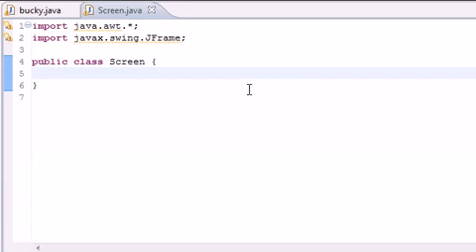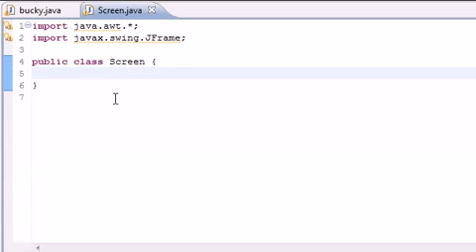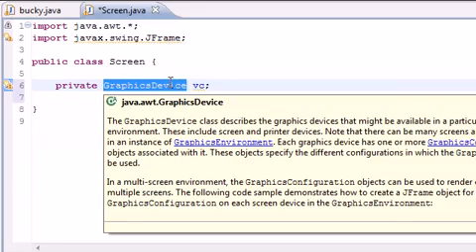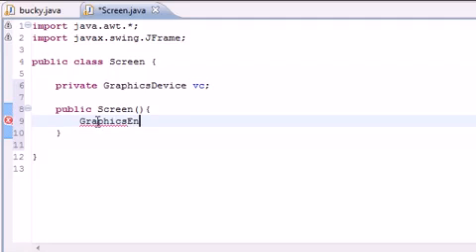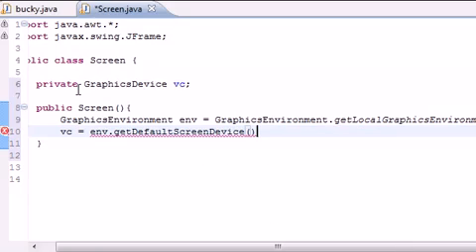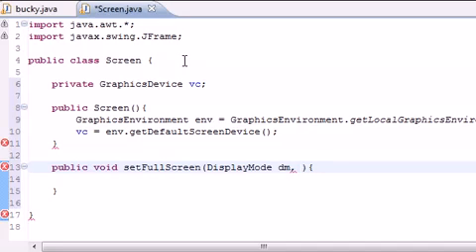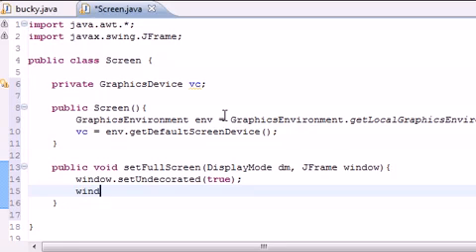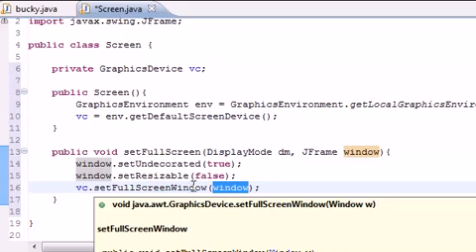03 Java Game Development 3 Creating a Screen for Games